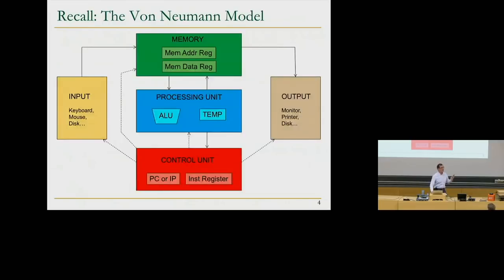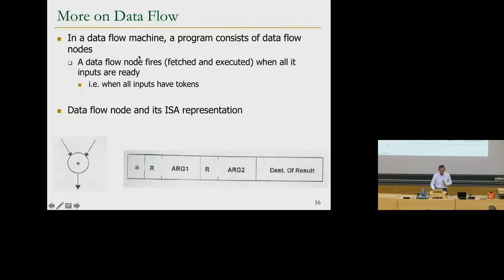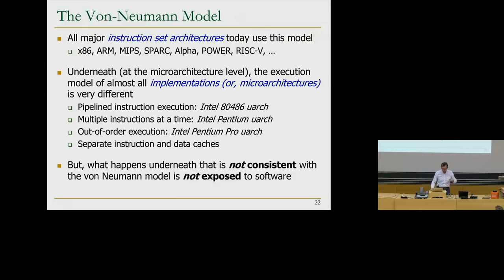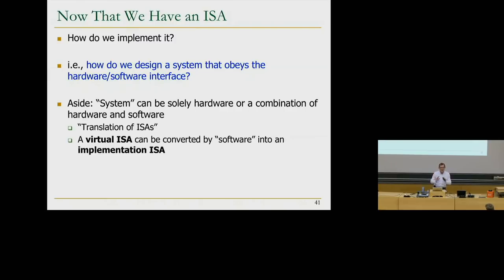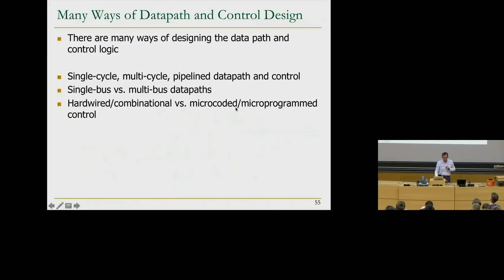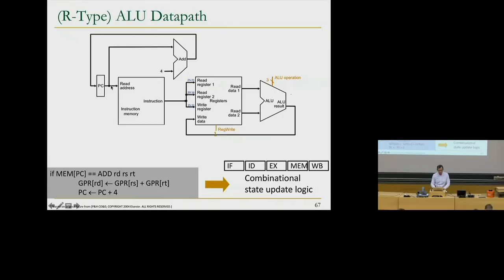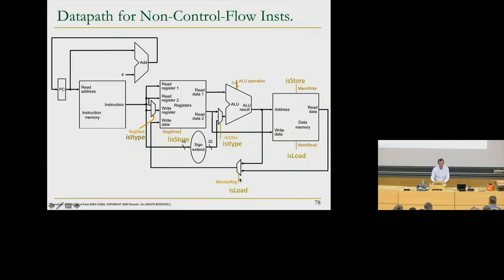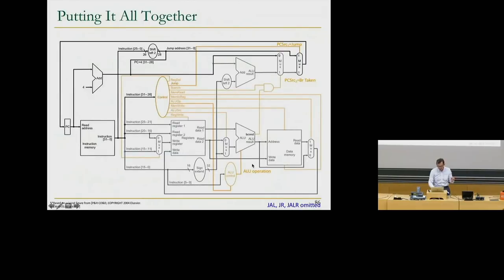Digital Design & Computer Architecture - Lecture 11: Microarchitecture I (ETH Zürich, Spring 2020)